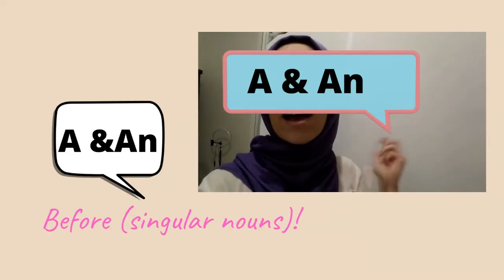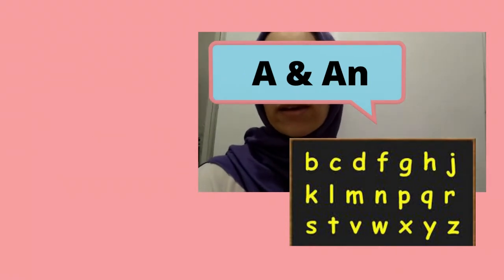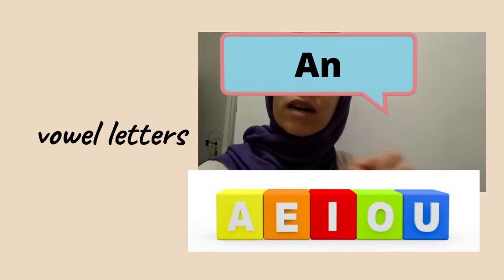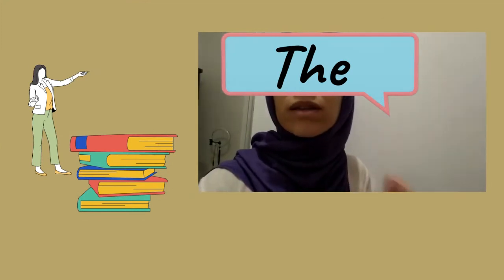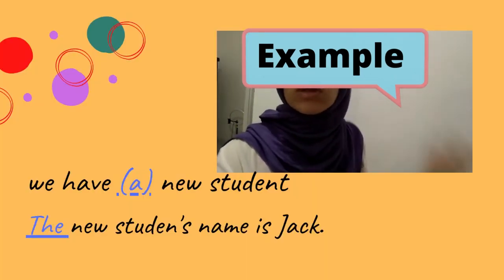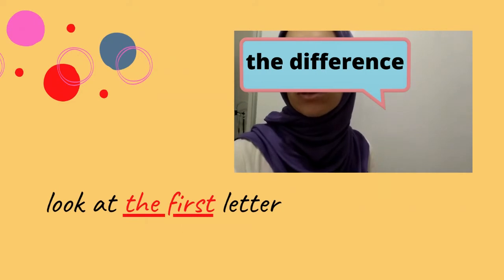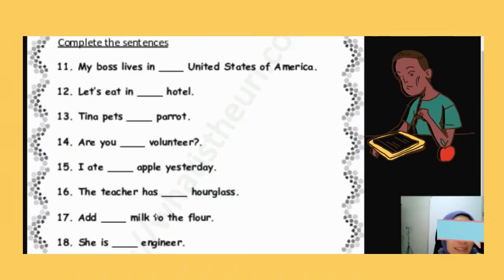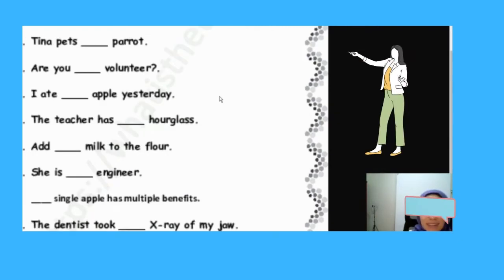English Grammar: How to Study English Articles (a, an, the)?| Definite or Indefinite Articles?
In this English grammar lesson, I show you how to study English articles (a, an, the) easily by showing you the differences between definite and indefinite articles with examples.

👉English articles exercises at the end of the video, so make sure to do it 😍🤗

⏲ Timestamps:

0:00 Introduction
0:09 What's in today's English grammar video lesson 2022?
0:28 How to use a and an -English articles?
0:44 What are Consonant Letters?
1:31 What are Vowel Letters?
2:13 What is the Definite Article 'The'?
2:24 Definite and Indefinite Articles Examples
3:40 Differences between Definite and Indefinite Articles
4:01 English Articles Exercises

Today's English grammar video lesson 2022 explains the differences between English articles a, an, the using a very easy teaching method to help you understand the differences between definite and indefinite articles in English grammar. So, you'll be able to use the English articles a, an and the correctly. Also, the end of today's English learning video has some English articles exercises for you to practice. I hope this English learning video helps you to know how to study English articles a, an, the. On top of that, I explained the use of consonant and vowel letters.